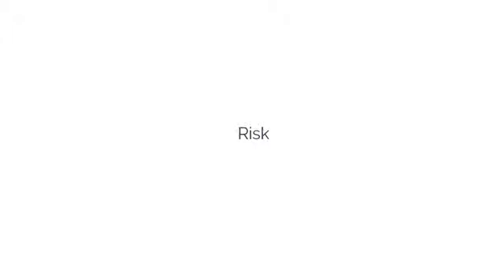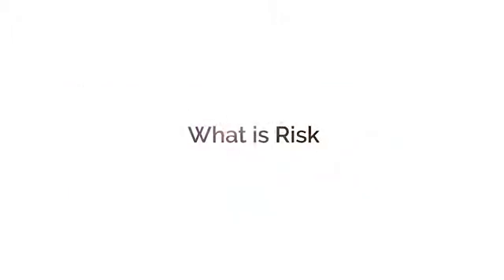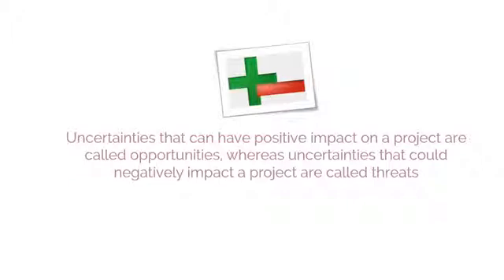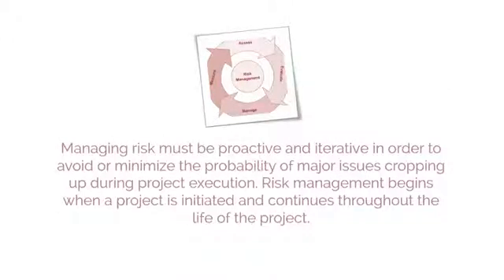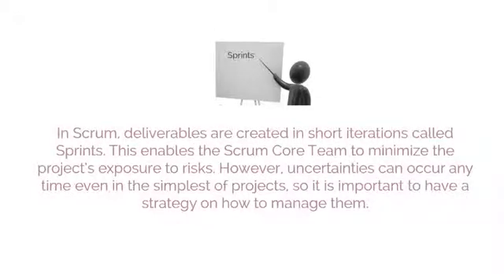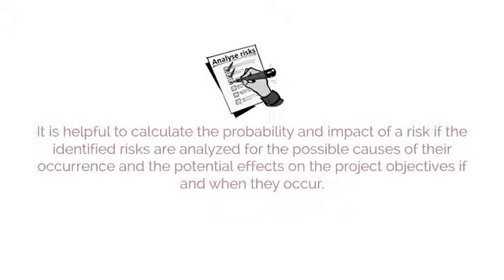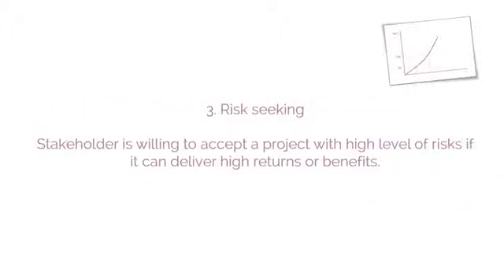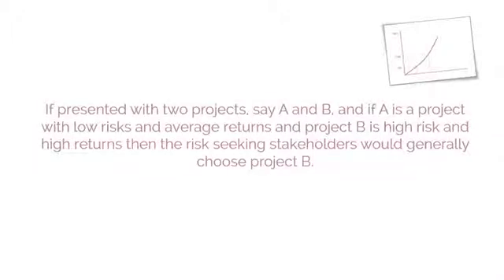Scrum Developer C07M01 What Is Risk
The first module of the Seventh Chapter Risk is called What is Risk? This section defines risks and explains how it can be affect the objectives of a project and contribute to the success or failure of a project .